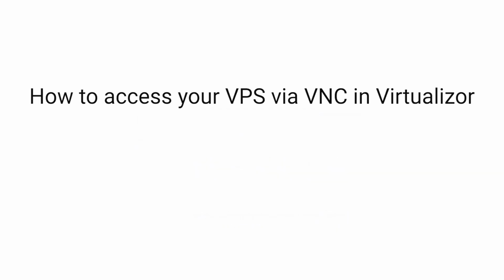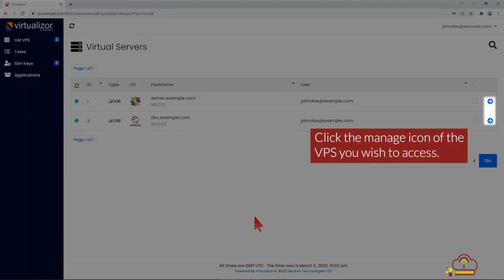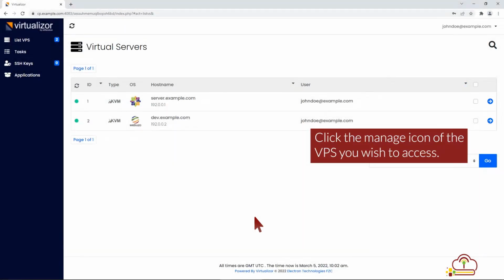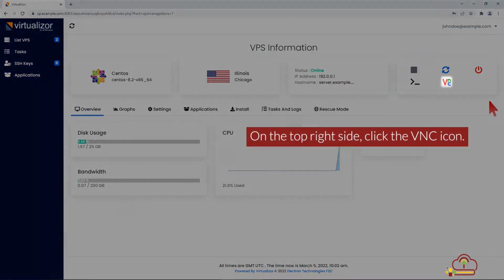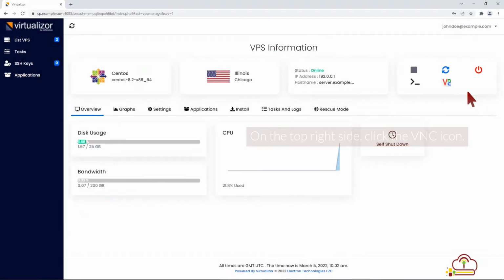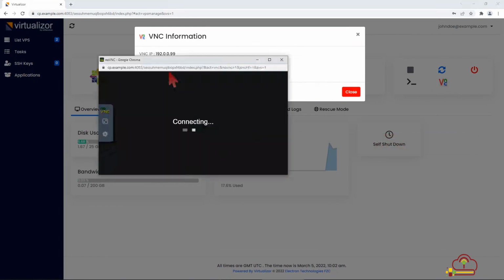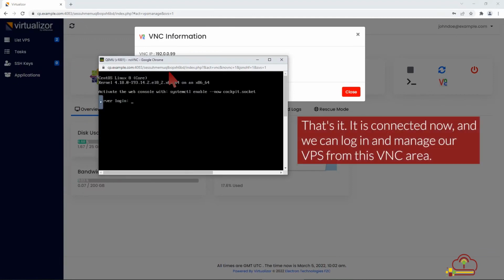How to Access Your VPS via VNC in Virtualizor INTERPROWEBHOST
This tutorial video will show you how to use Virtualizor control panel and manage your Server. Whether you are a INTERPROWEBHOST's client client or not, this Virtualizor tutorial video would be helpful for you.